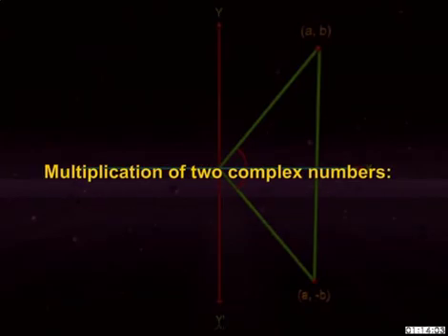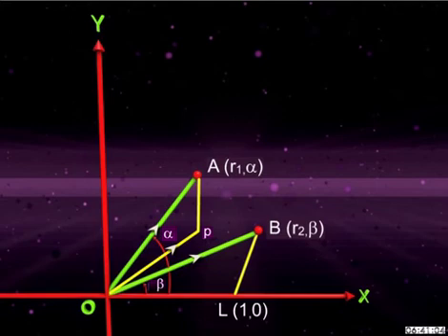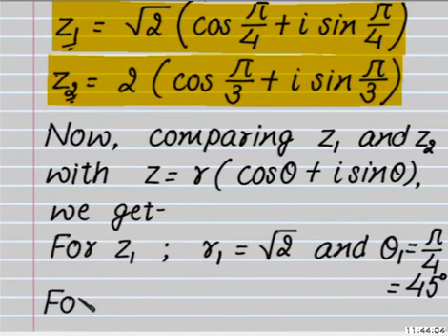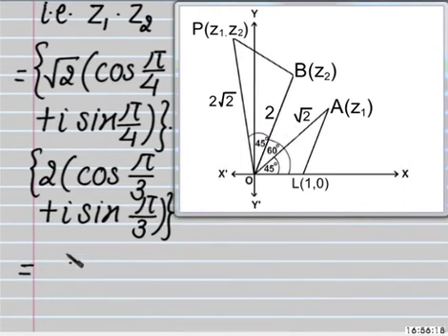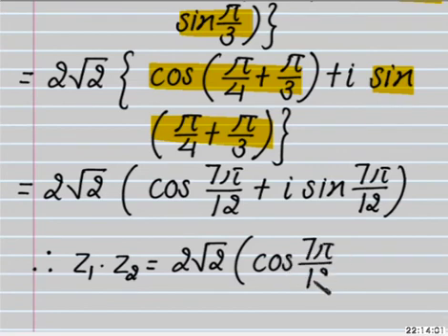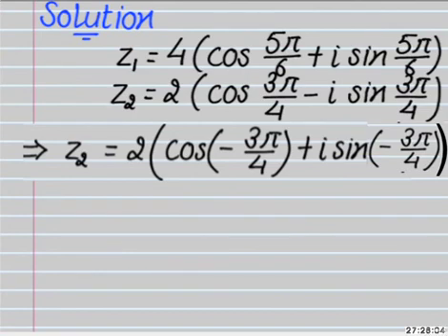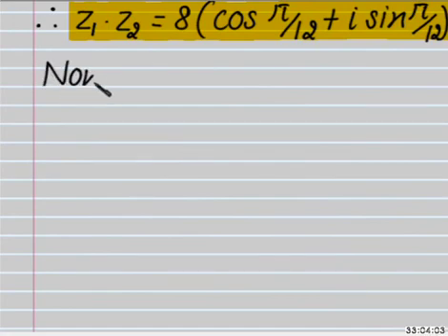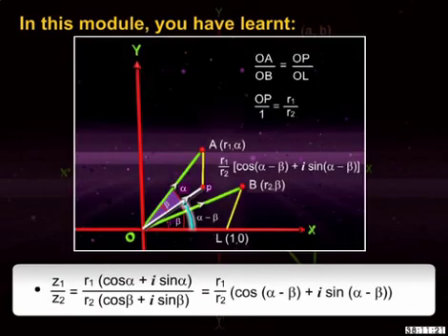Mathematics c11 ed 73 Geometric representation of product and quotient of two complex numbers